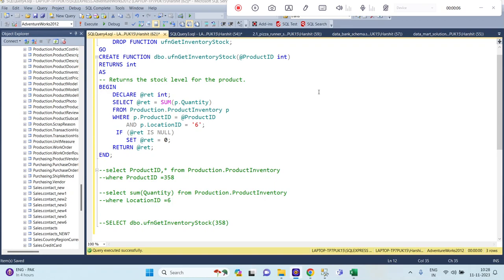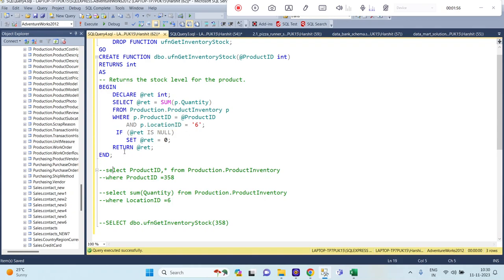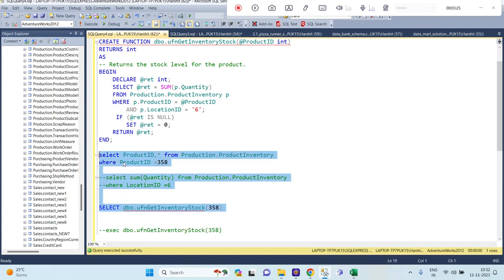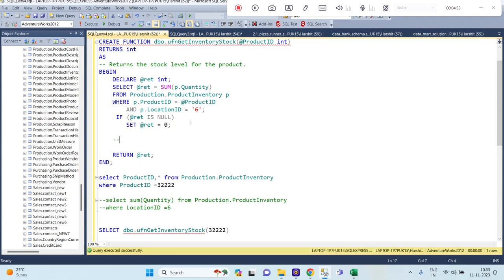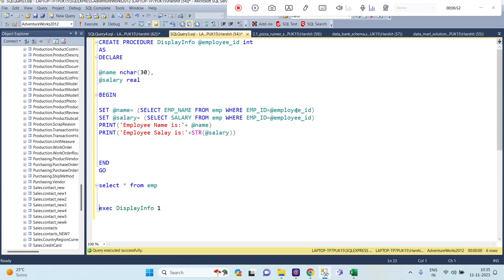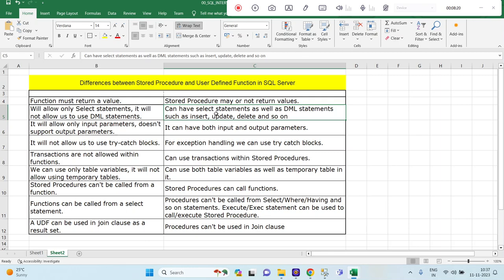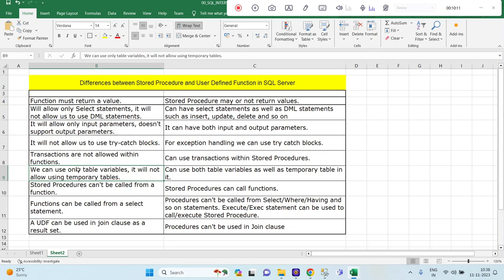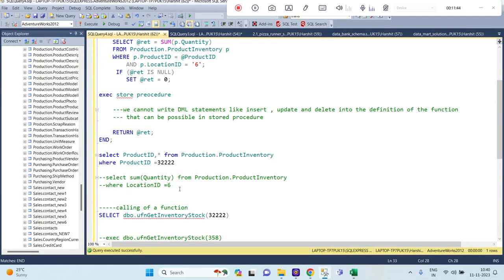3 STORED PROCEDURE AND FUNCTIONS DIFFERENCE